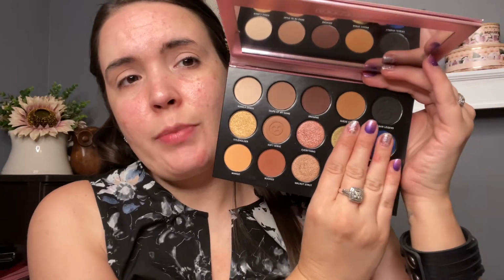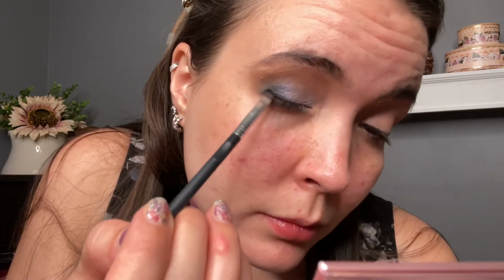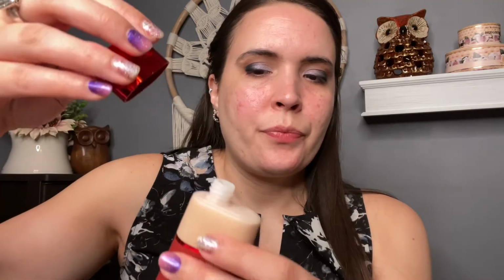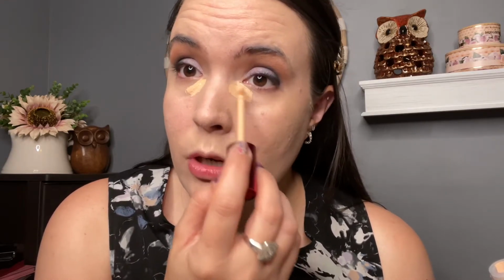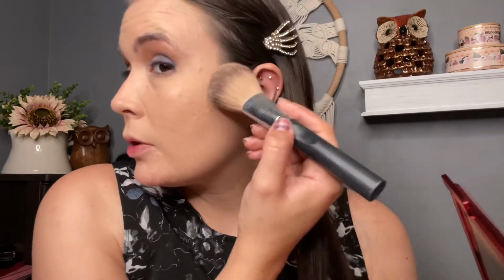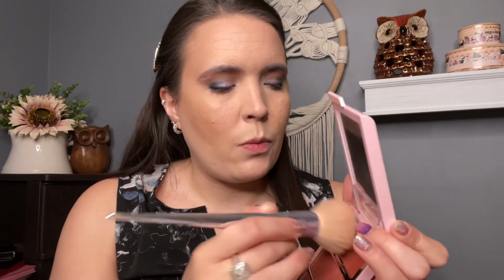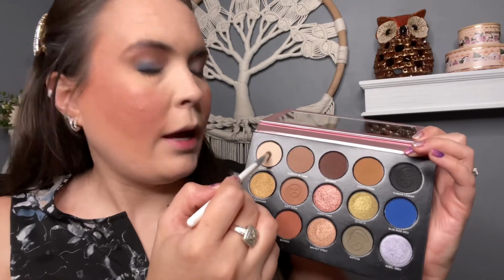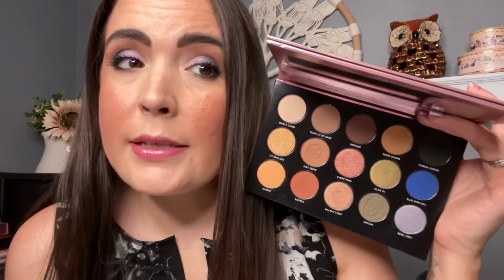Full Face One/Size Beauty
One/Size is quickly becoming a top brand for me, specially with the complexion products. This makeup looked flawless the entire time I had it on and did not feel or look cakey AT ALL!  As I mentioned, the eyeshadow palette has a lot of brown shades you probably would already have in your collection, but it is good quality and is nice to have all on one place as a companion palette. I really enjoyed every.thing. I tried in this video! 🔥

Products Mentioned
Beauty Blur Balm
Butter Silk Concealer
Blurring Setting Powder
Powder Foundation
Made for Shade Bronze & Sculpt Trio
Cheek Clapper